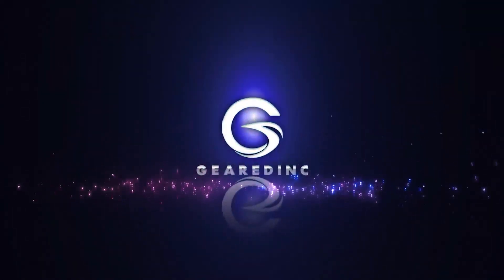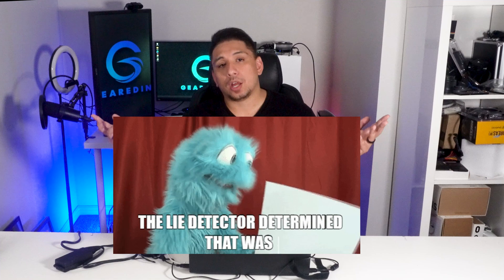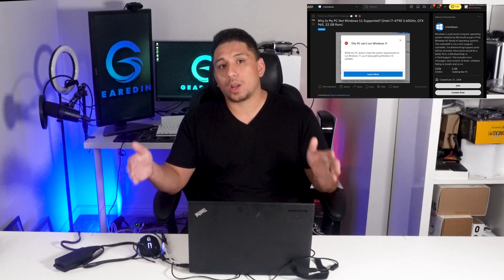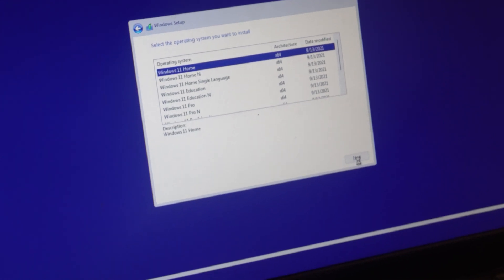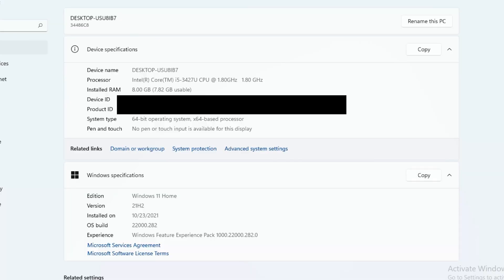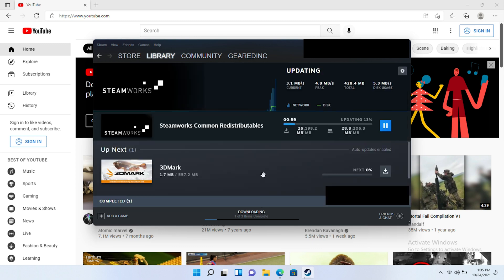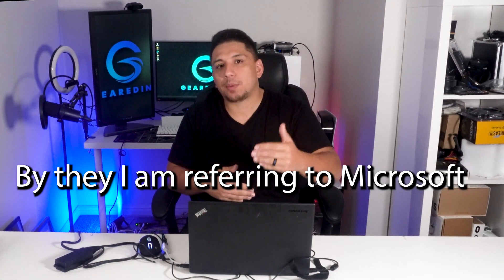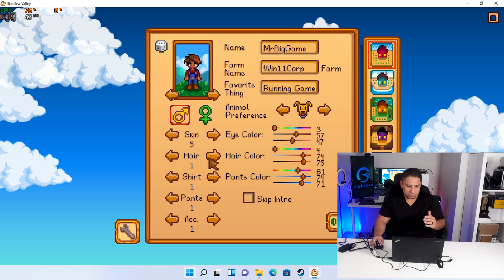10 Year Old Laptop Running Windows 11 - Plus A Few Games!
I recently obtained a lenovo thinkpad made in 2012. Microsoft clearly does not want windows 11 on older hardware - which is exactly why I tried it out!

How to install Windows 11 on older computer.

Sony A6600 (New camera)

Chapters
0:00 Intro
0:15 Windows 11 Conspiracy
0:41 Watch The LTT Video
1:15 The Laptop
1:30 Basic Overview of Installation
2:05 Driver Problems
2:30 Acutally Accepts Updates
2:50 User Experience
3:39 League Of Legends
5:11 Leage Summary
5:28 Stardew Valley
8:00 Final Thoughts